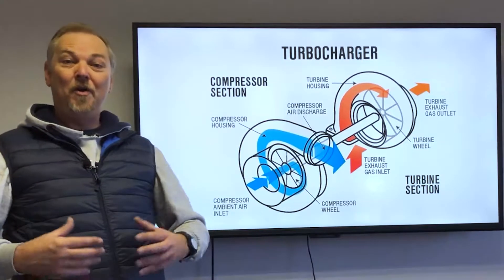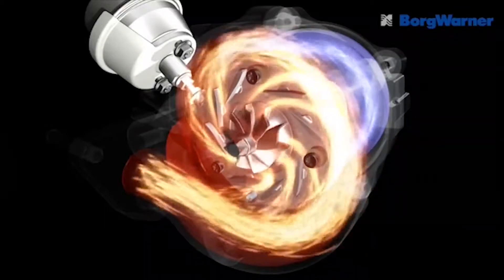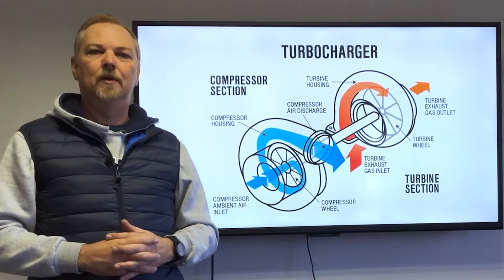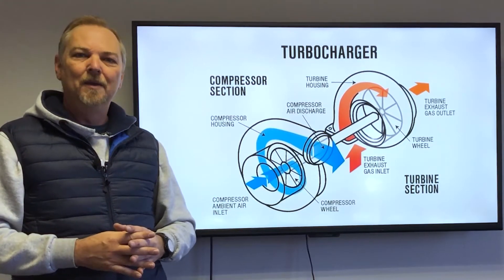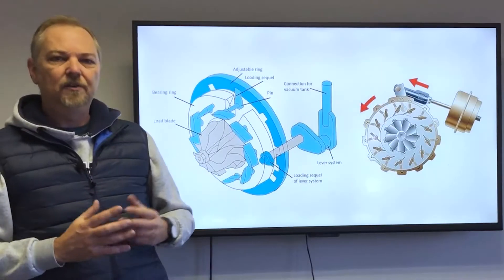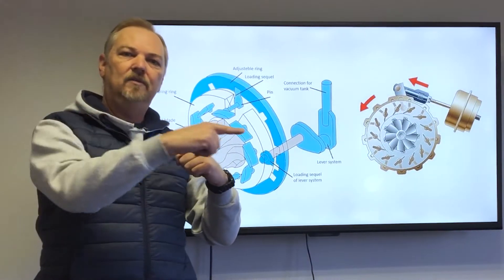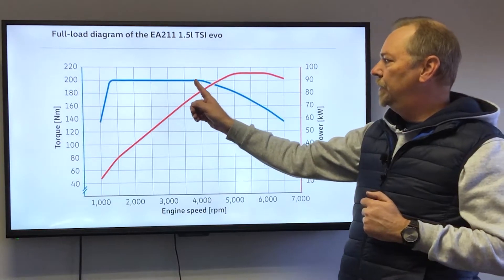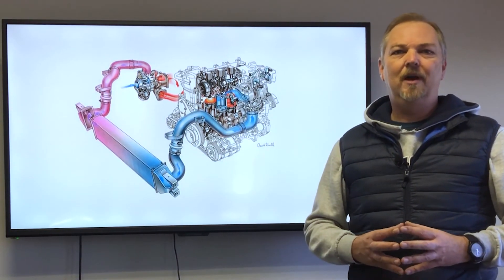Let's Talk Automotive - How Things Work, Variable Vane Turbo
Peter Viljoen explains how variable vane turbo's work...